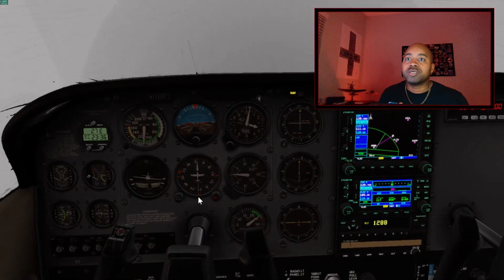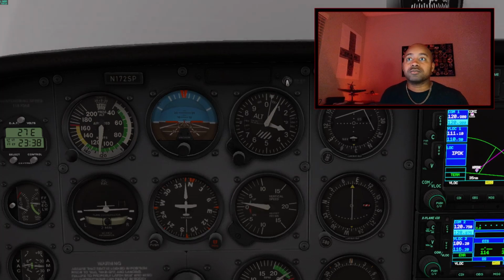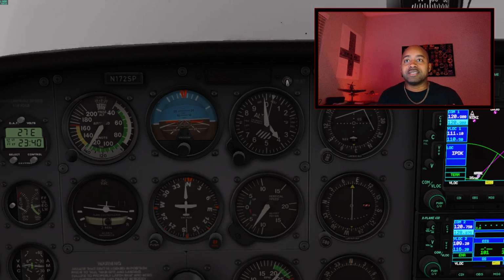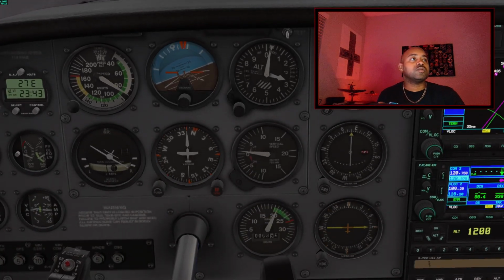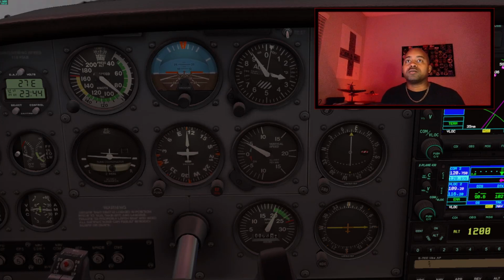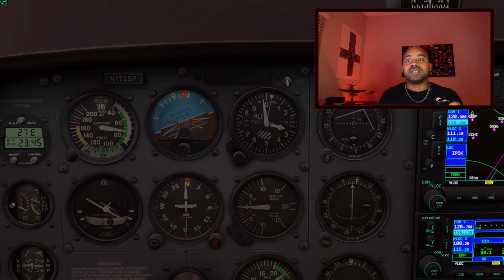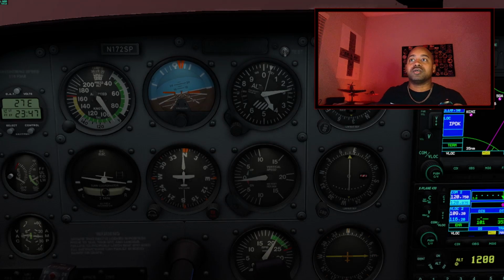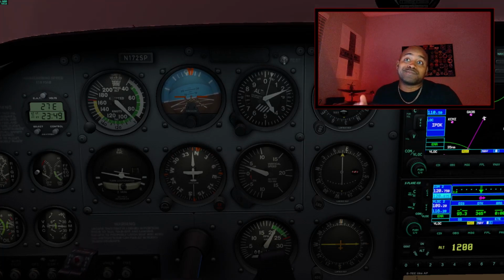System failure in the Sim (IFR checkride prep)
Learning the Pitot  instruments in confusing… what's more is understand the errors
This video goes over the systems but in X-plane